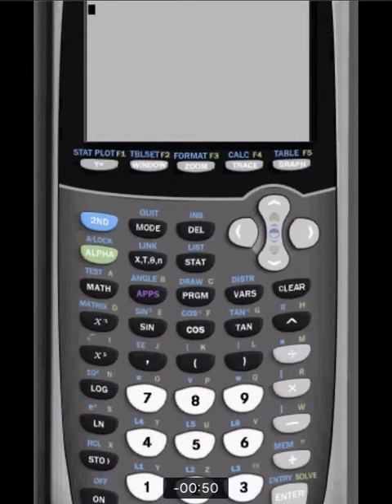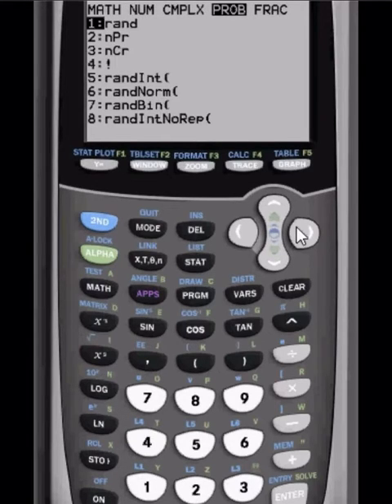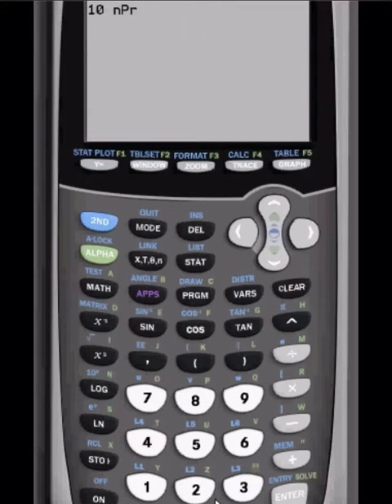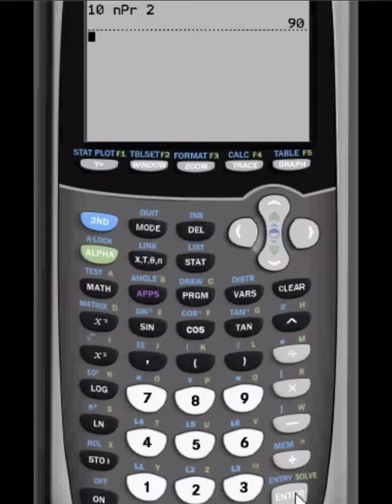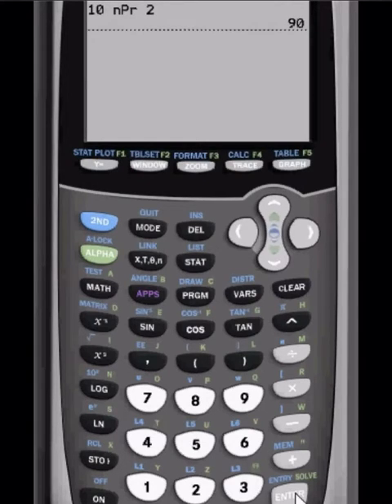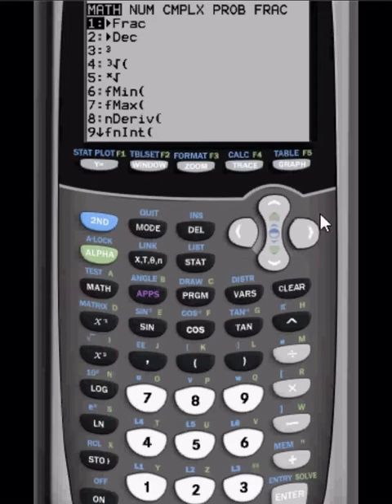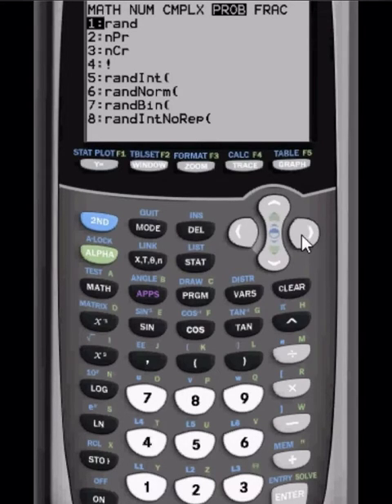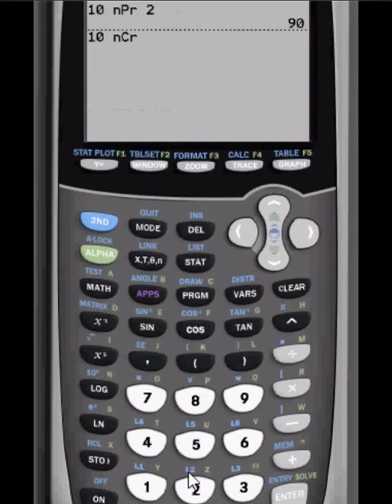TI-83/84: Doing Permutations and Combinations